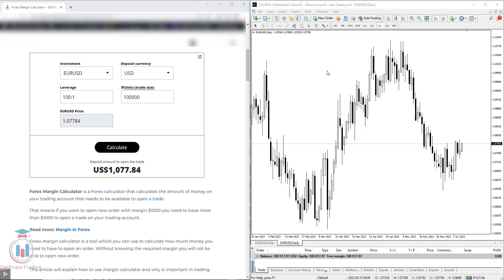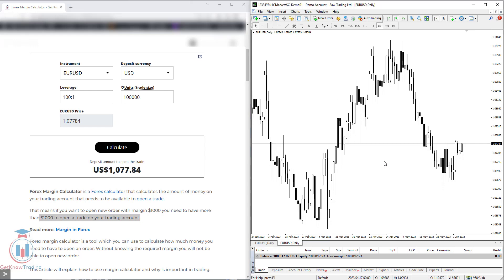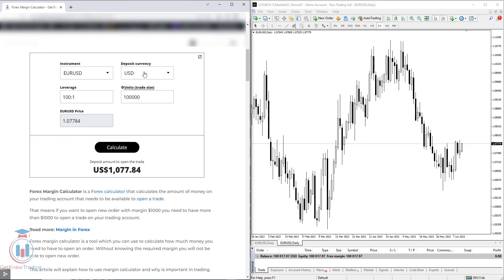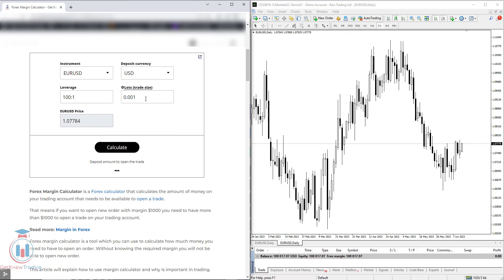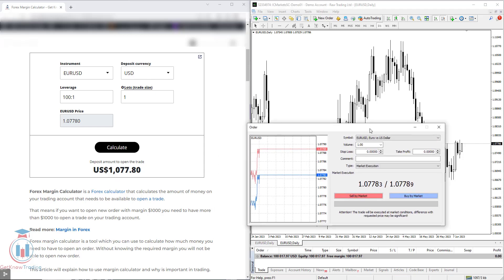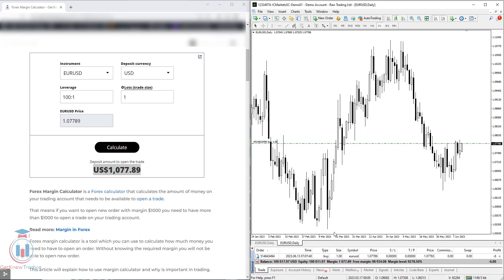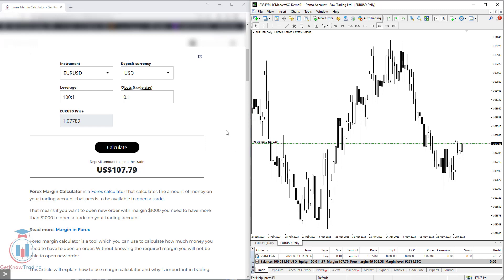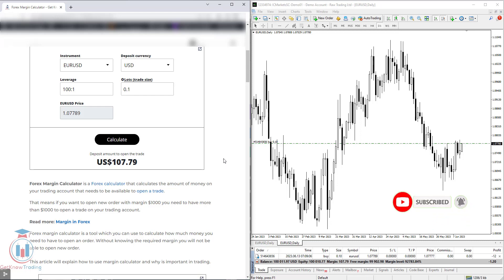Forex Margin Calculator - Calculate How Much Money You Need Per Trade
Forex Margin Calculator is a Forex calculator that calculates the amount of money on your trading account that needs to be available to open a trade.

That means if you want to open a new order with margin $1000 you need to have more than $1000 to open a trade on your trading account.

Key moments:
[0:00] - Intro
[1:19] - Margin Calculation Formula
[1:44] - Forex Margin Calculation Real Example in MT4